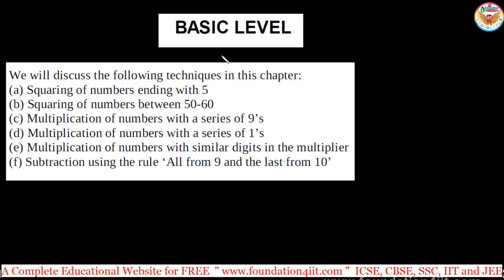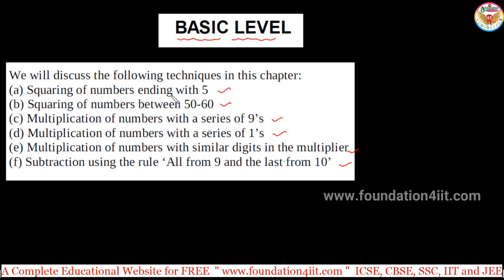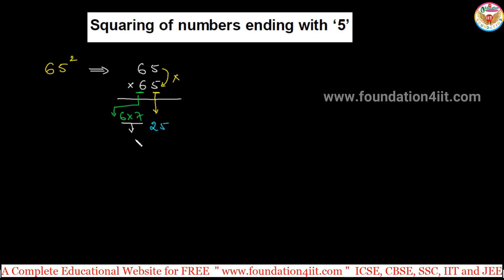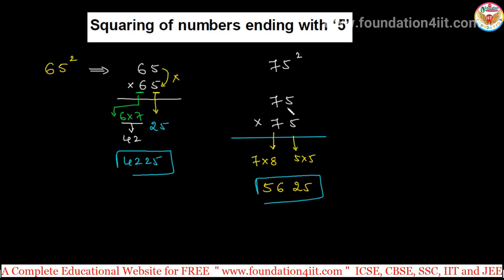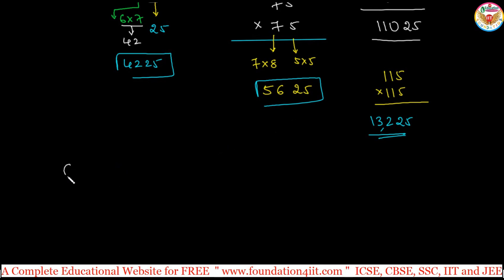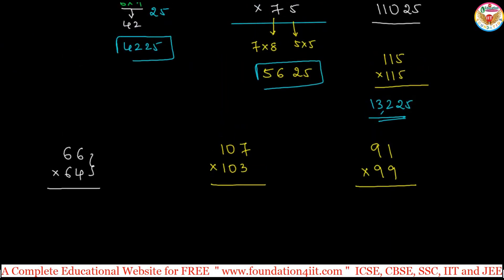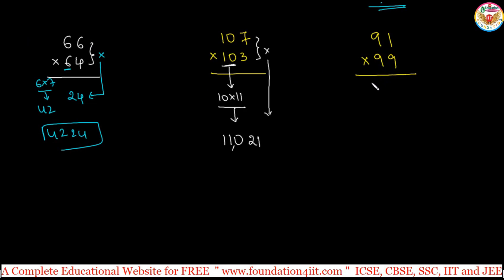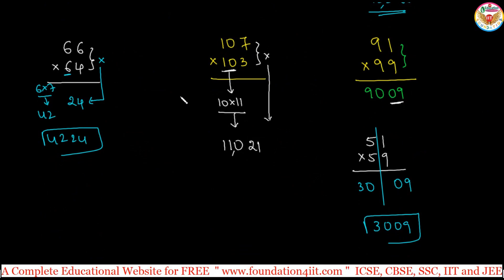Squaring of a Number Ending with “ 5 “ || Vedic Maths Trick # 05